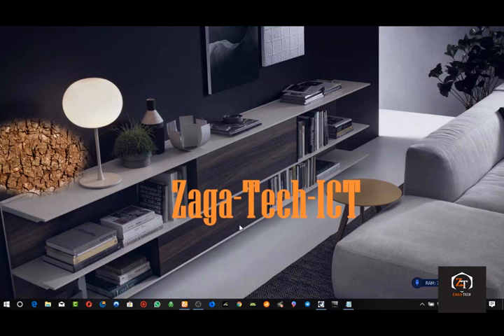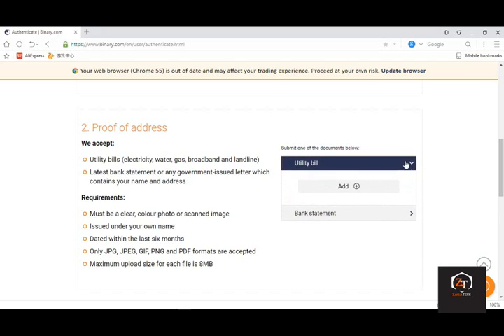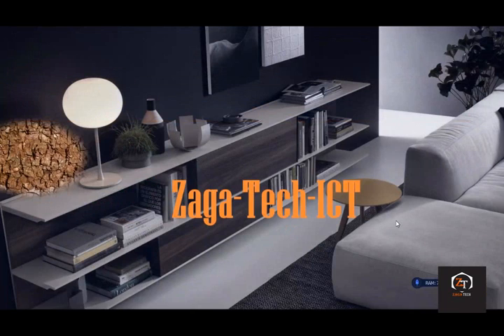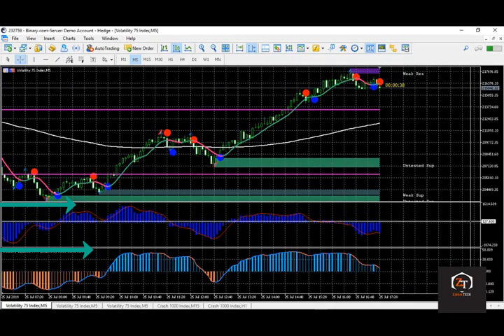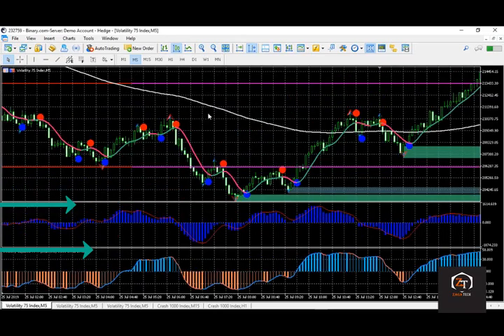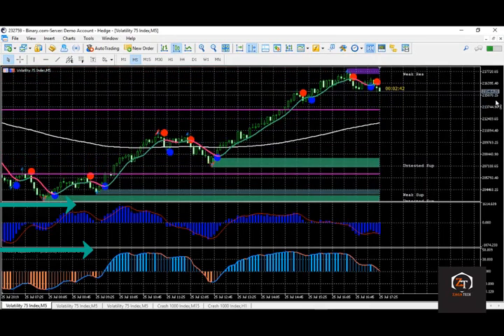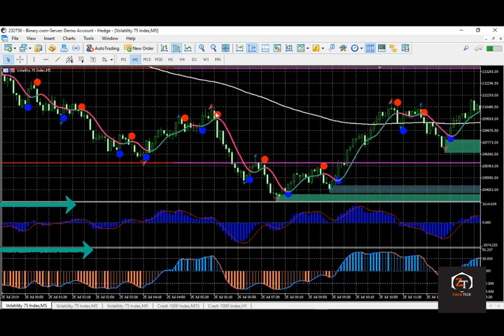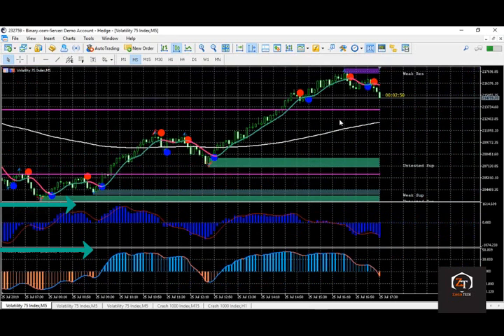Volatility Indices Trading system MT5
In this topic you will learn how to use Trend line as a profit target in forex market, makes you profitable.

For this Strategy Indicator